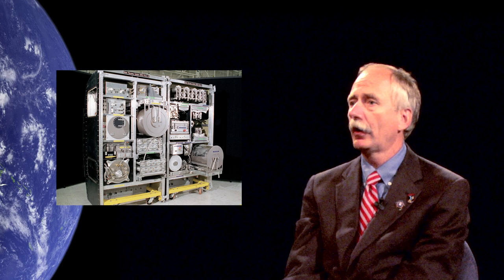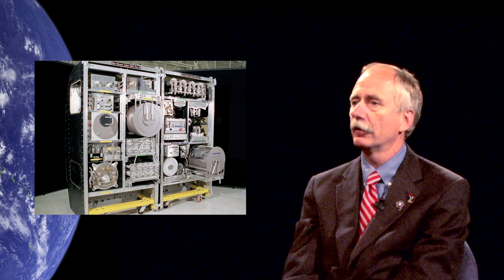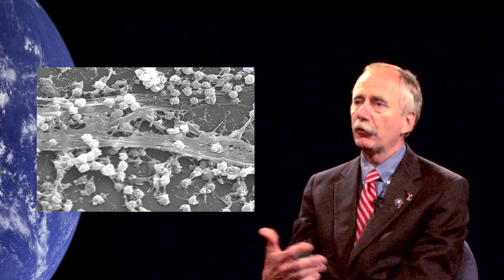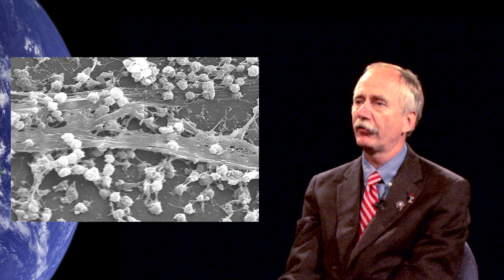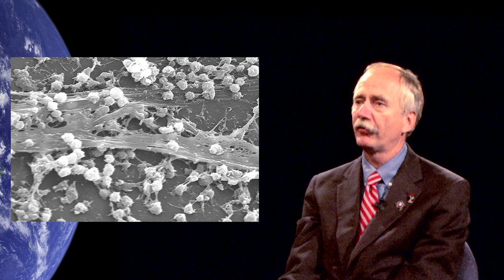William Gerstenmaier: How Can ISS be a Testbed for Human Exploration beyond Low Earth Orbit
William Gerstenmaier describes how the ISS can be a testbed for Human Exploration beyond Low Earth Orbit